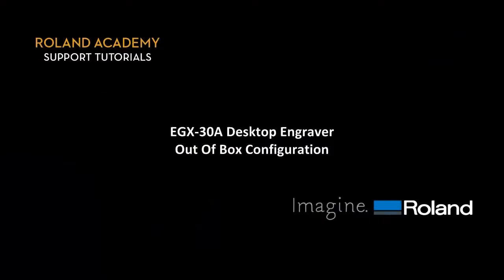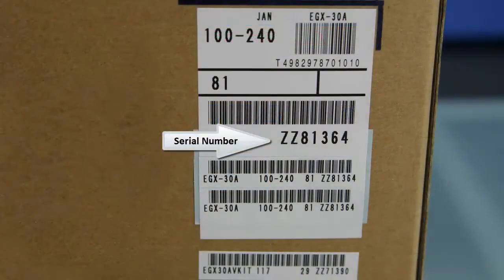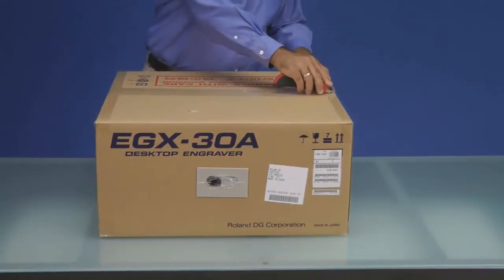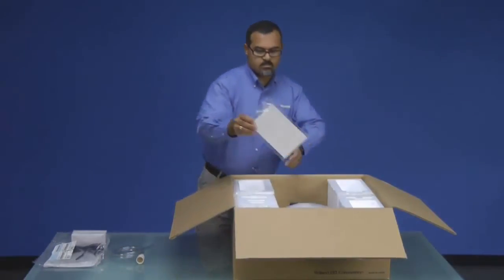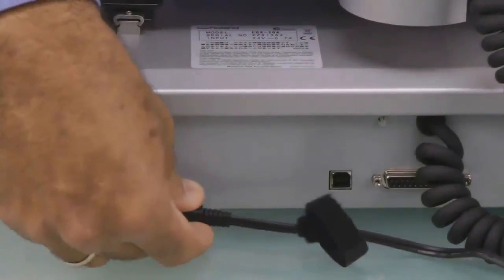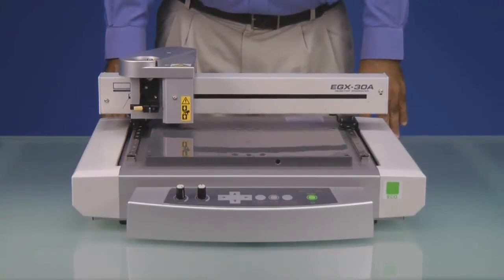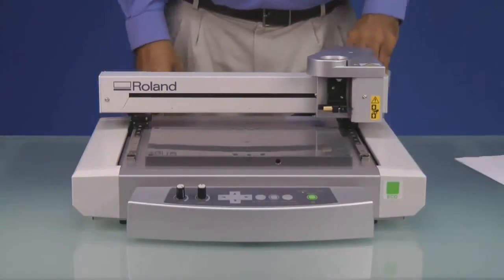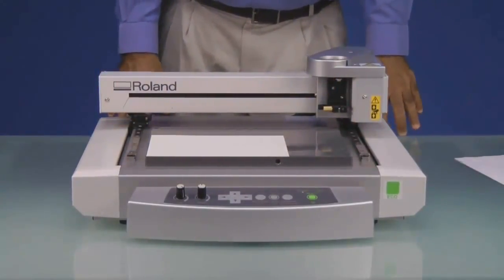Roland EGX 30A Setup (1 of 3)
How to setup a Roland EGX-30a Out of the box (1 of 3)